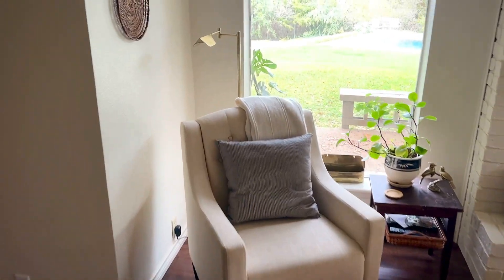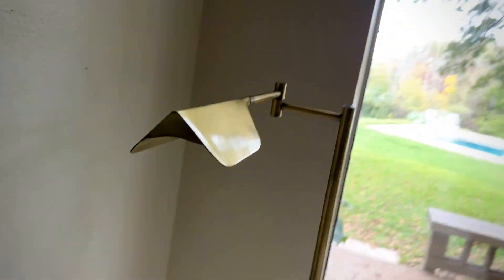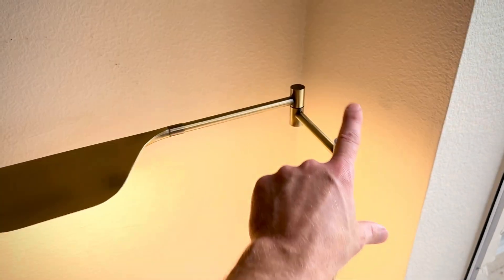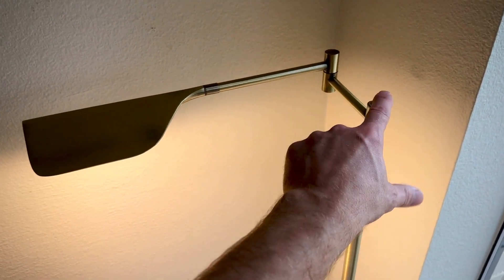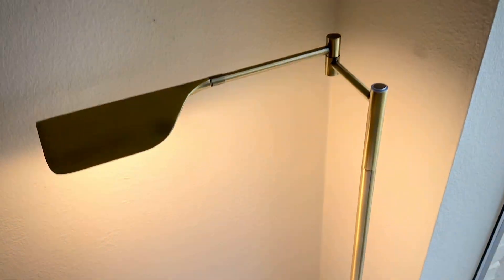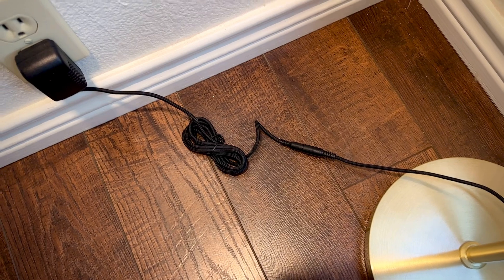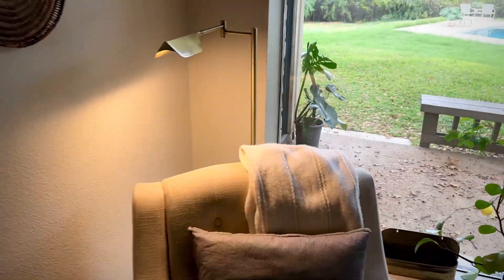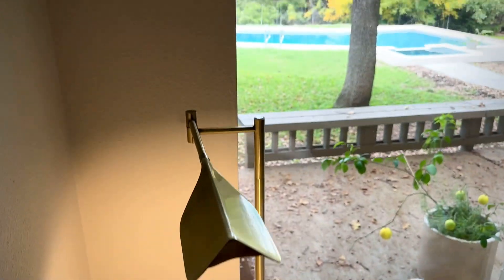Brightech Leaf LED Floor lamp Review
🔥 View Current Price: ➡️

Review of the Brightech Leaf LED Floor lamp, Pharmacy LED Floor Reading Lamp over Chair for Living Rooms, Offices, Adjustable Standing Lamp for Bedroom Reading, Tall Lamp For Sewing & Craftwork Antique Brass (Gold)